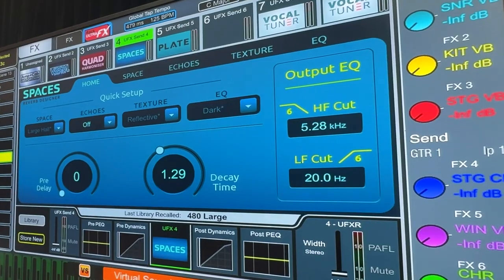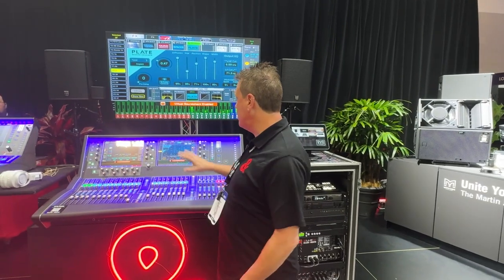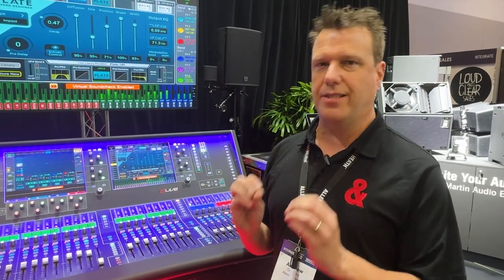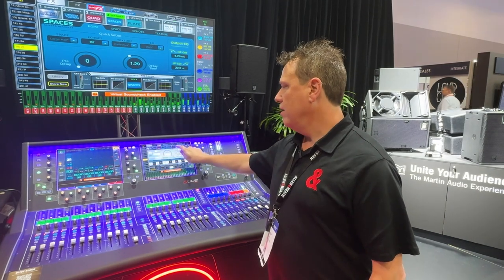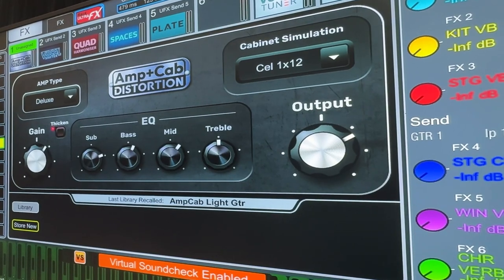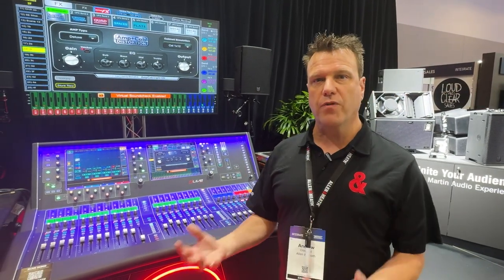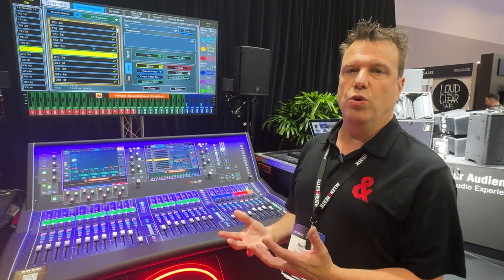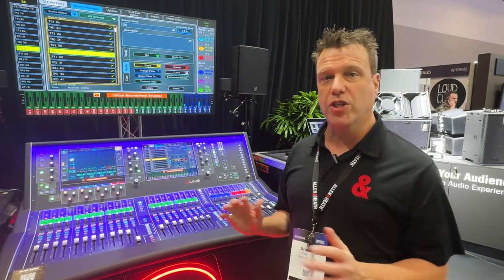Integrate 2024 - Allen & Heath dLive V2 updates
The MixWiz,  Andrew Crawford, lets us know what's new in dLive V2, including new effects and scene management tools